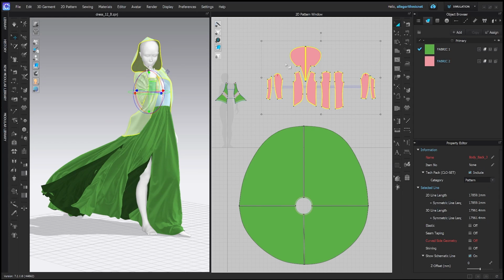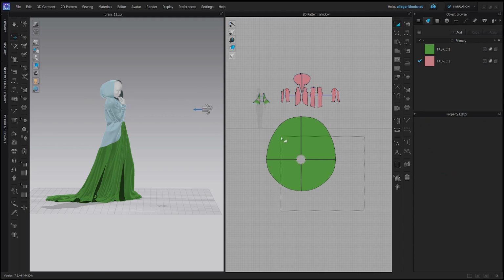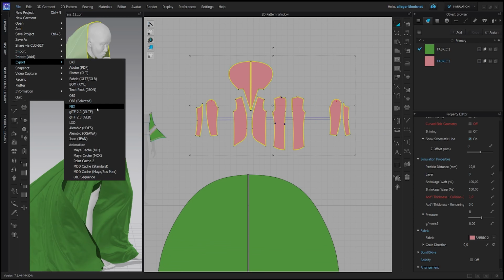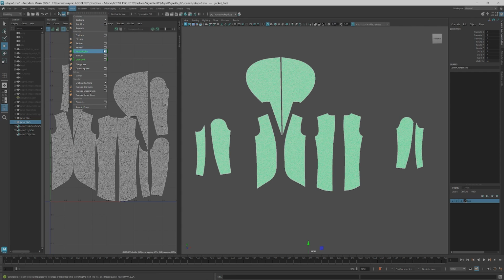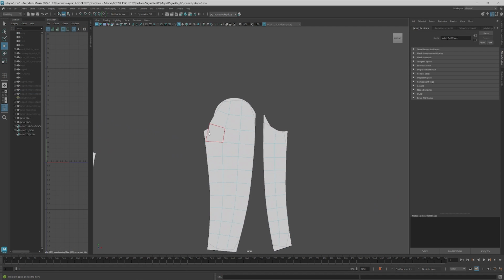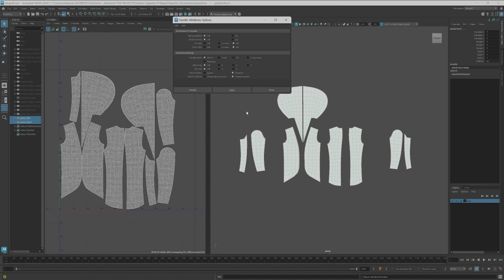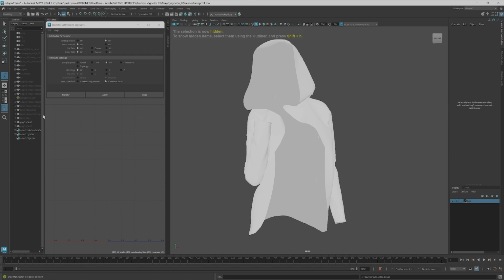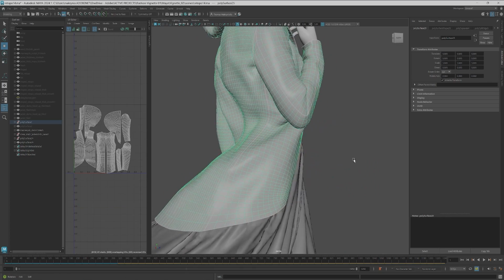Preparing Clothes for Texturing in Clo3D and Maya (Pt 3) | Substance 3D x Clo3D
In this episode, you will learn techniques for preparing clothes in Clo3D or Marvelous Designer, before getting them ready for texturing in Substance Painter.

Preparing Clothes for Texturing in Clo3D and Maya (Ep. 3) | Substance 3D x Clo3D